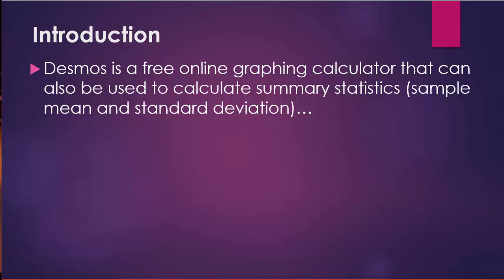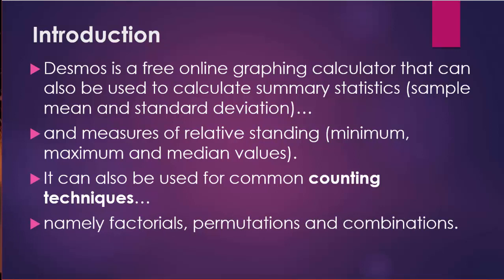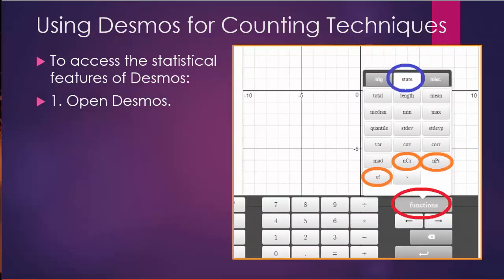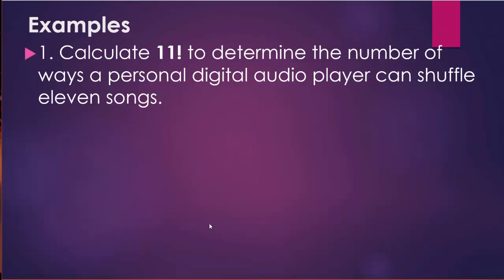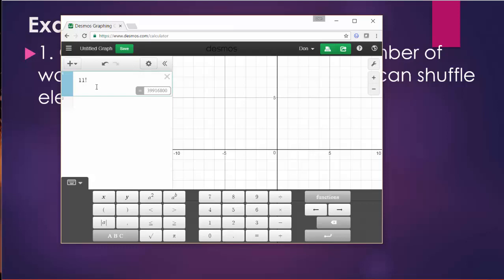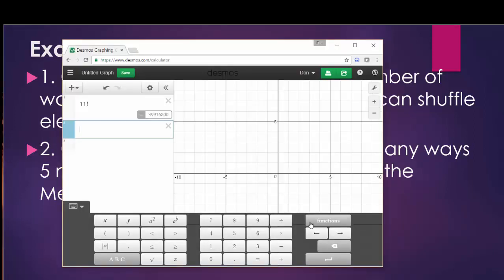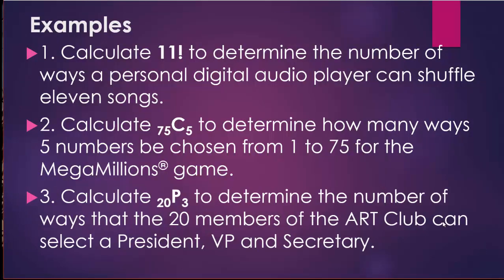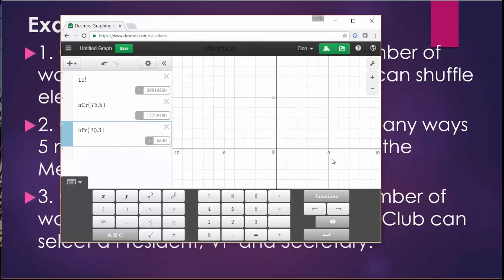Using Desmos to Calculate Permutations and Combinations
How to use the Desmos free graphing calculator to calculate factorials, permutations, and combinations.